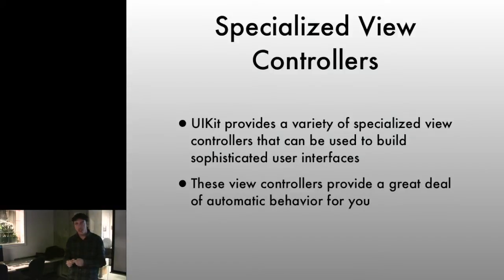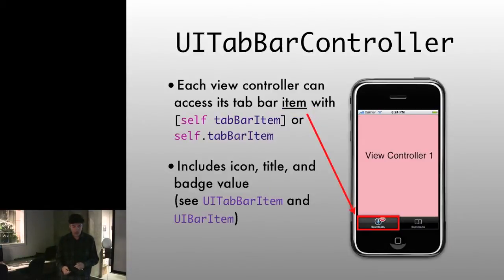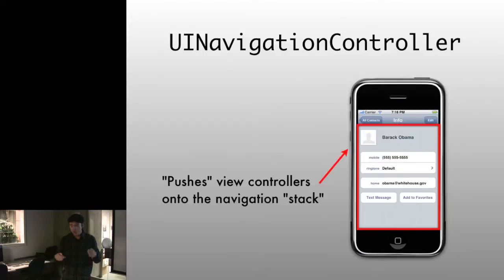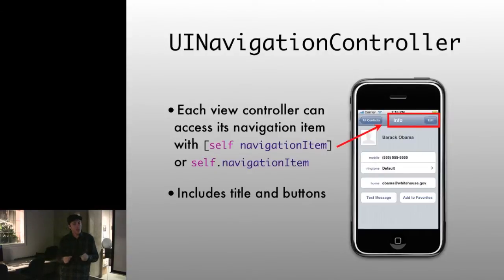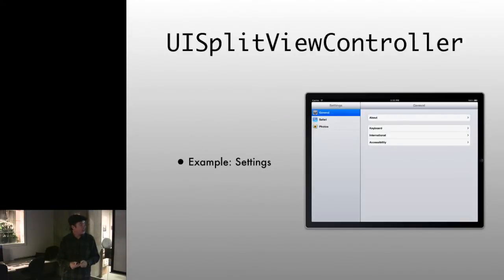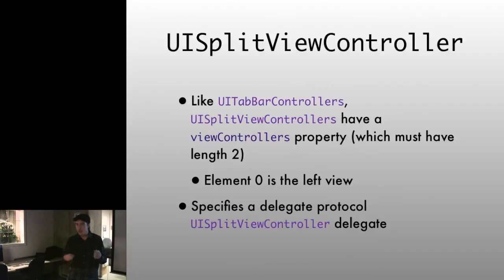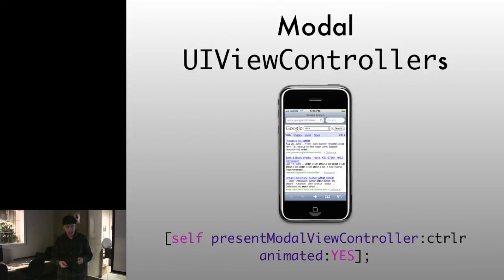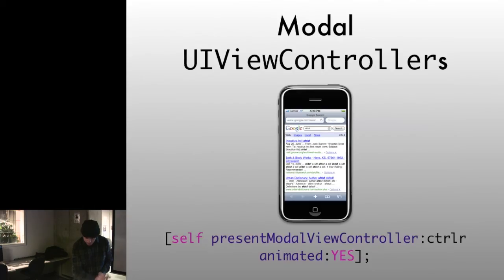MSDOSX Fall 2011 Lecture 12